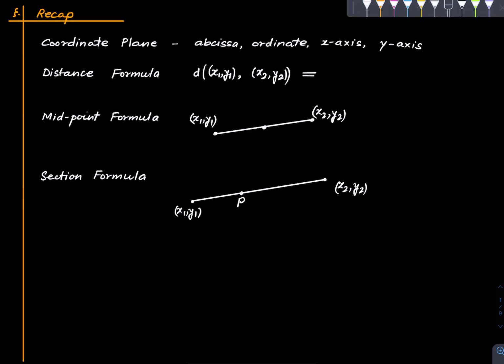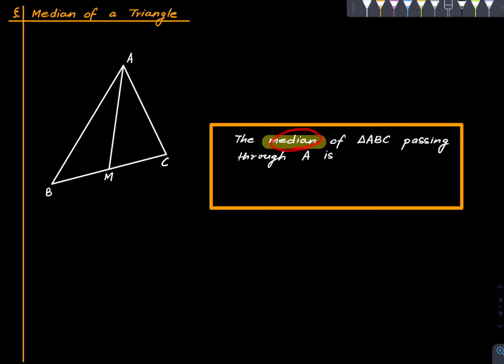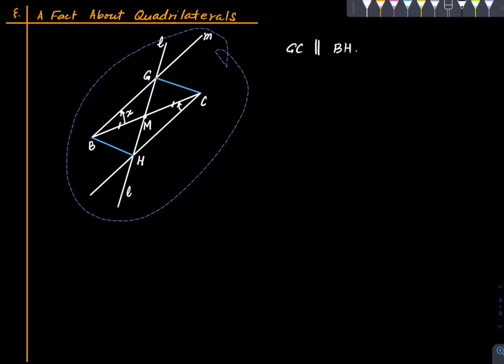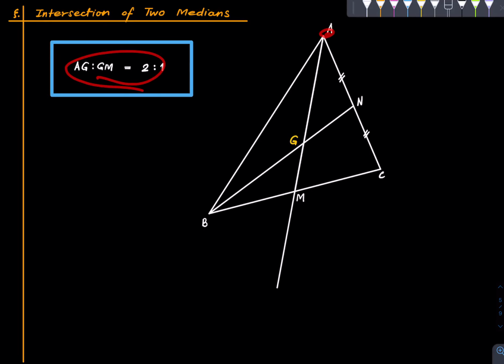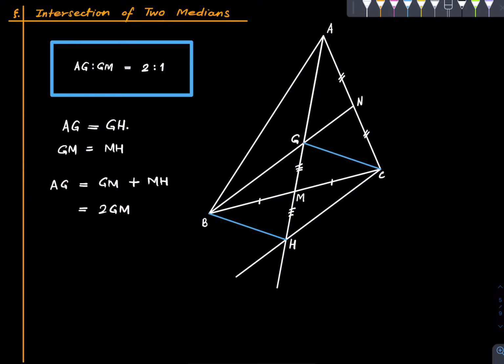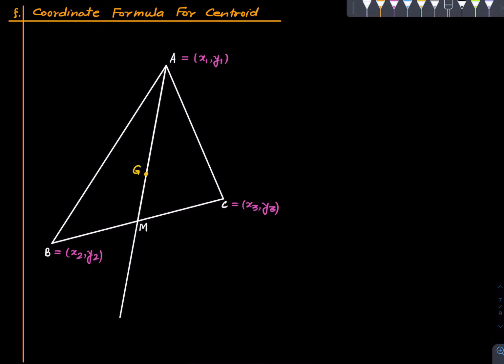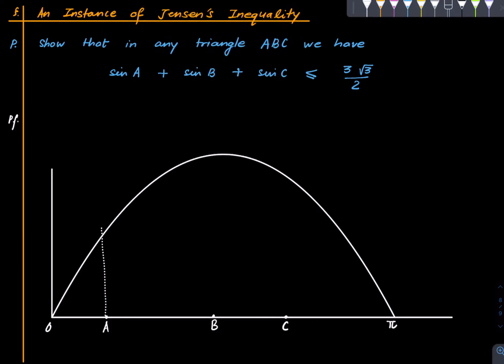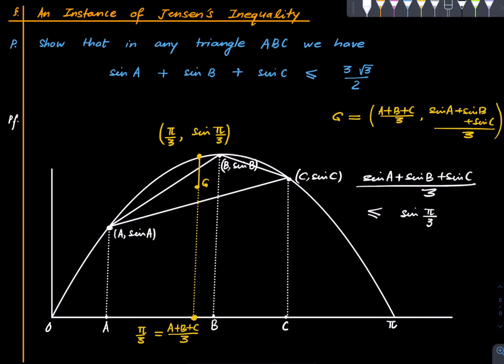Coordinate Geometry (Straight Lines) Lecture 1.2 Centroid of a Triangle | JEE Preparation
We show that the three medians of any triangle are concurrent and find the formula for the coordinates of the centroid of a triangle. We apply this to establish an inequality in trigonometry.

00:00 Recap
02:21 Problems
02:25 Medians
03:35 A Fact About Quadrilaterals
07:06 Intersection of Two Medians
10:04 Centroid of a Triangle
11:59 Coordinates of the Centroid
13:19 An Application to Trigonometry

Namrata Khetan
Hersh